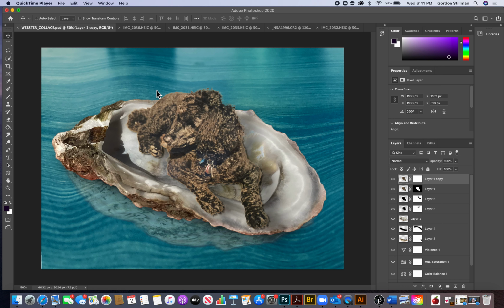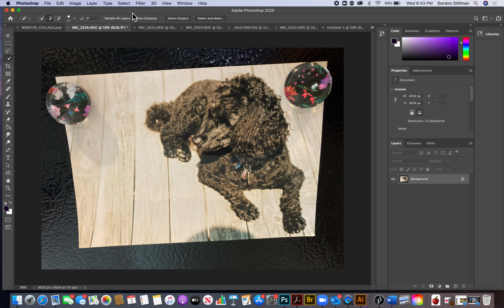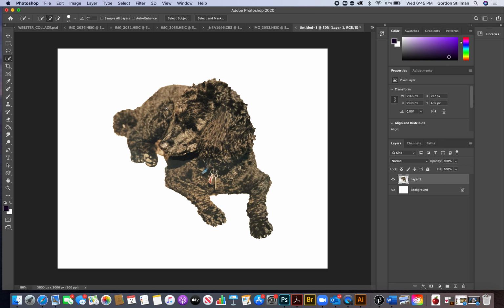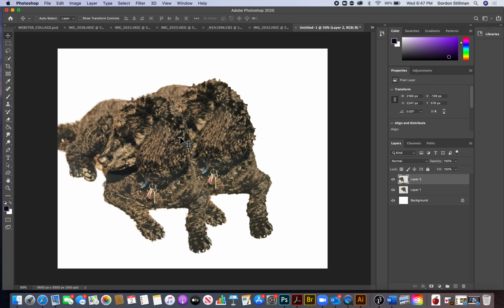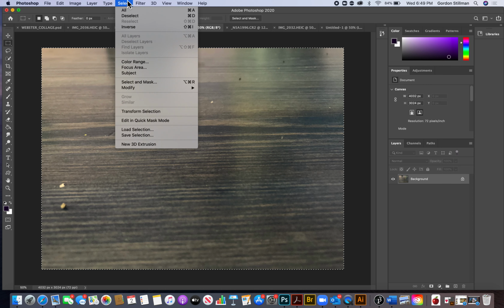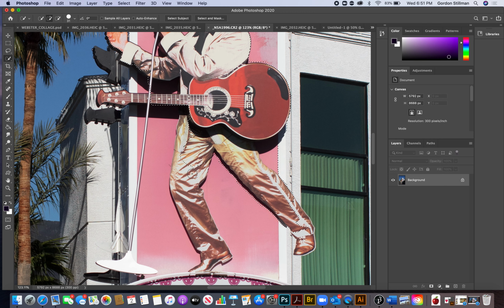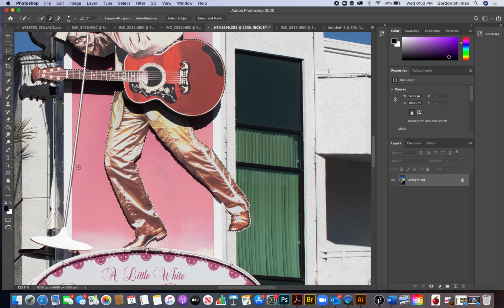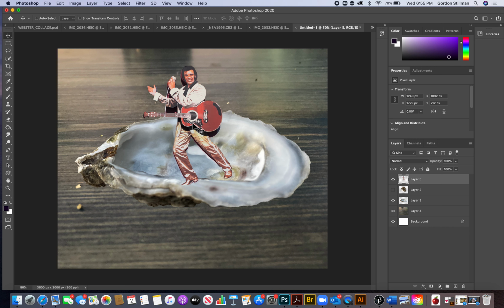Photoshop: quick select tool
Detailed instructions on how to use the quick select tool to select portions of different images to combine them into a collage in Photoshop.